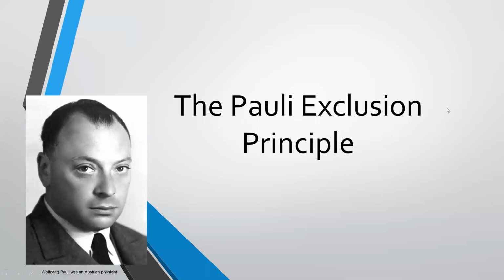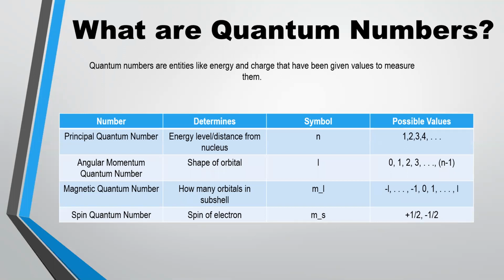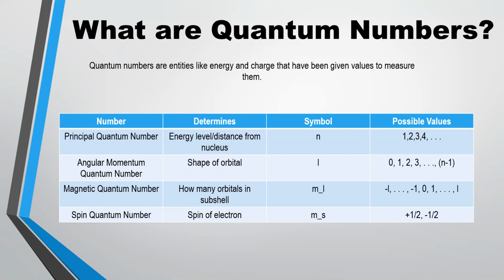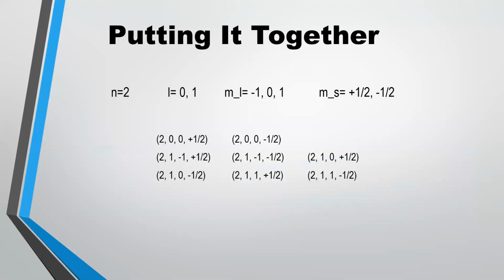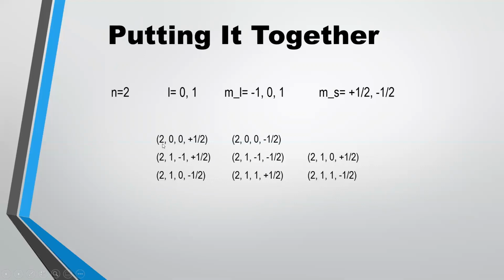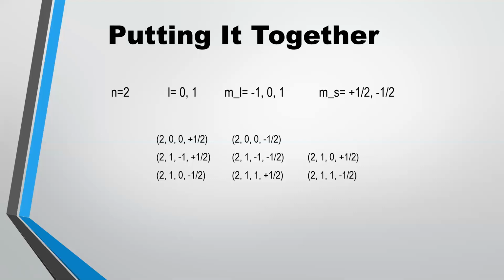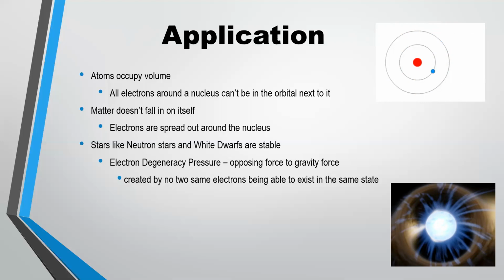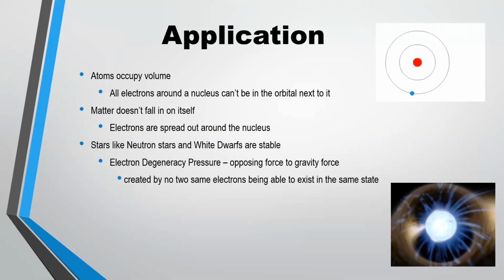Pauli Exclusion Principle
General Physics II / Physics 106 - BYU - WS2020 - Student Made Videos. Author Name: Sam Clarke